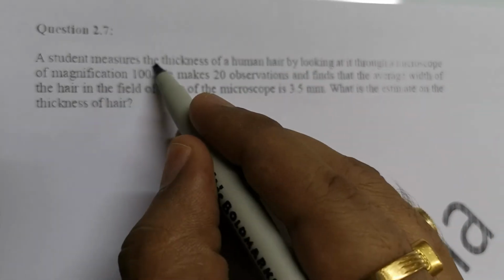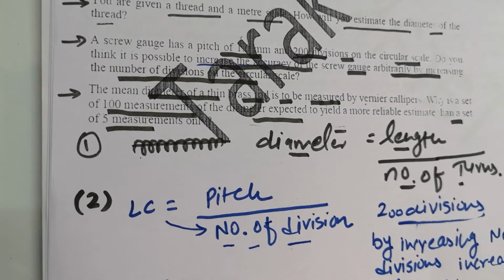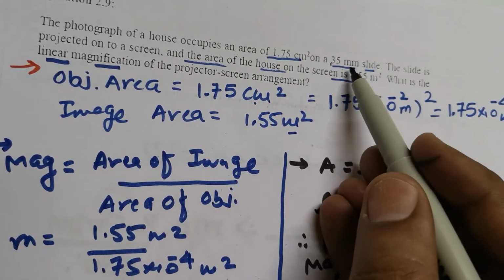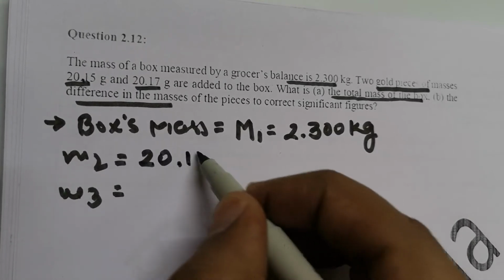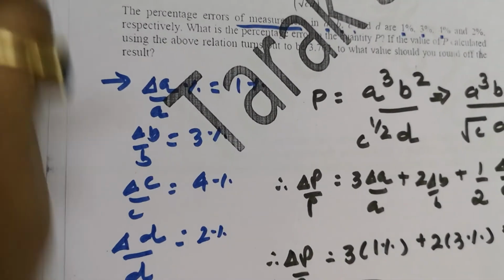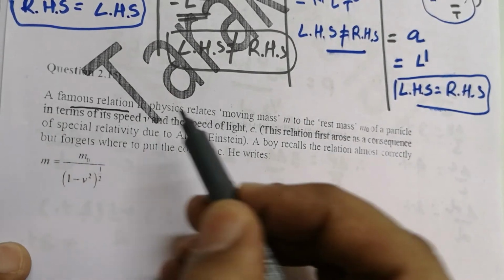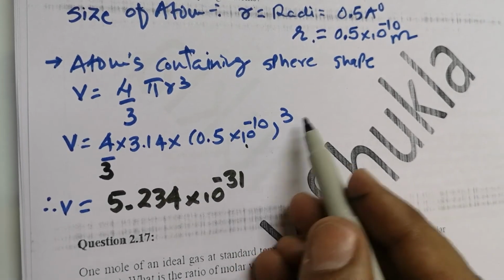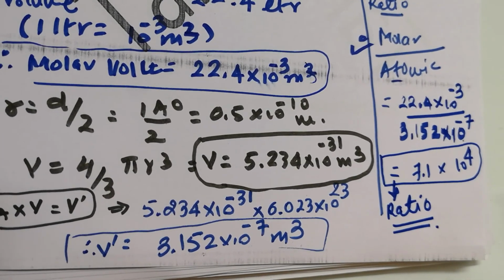11E.2.19 Exercise Examples 7 to 17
Exercise Examples 7 to 17